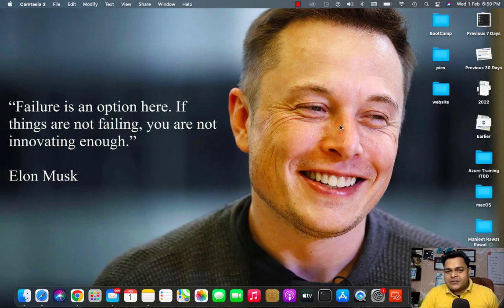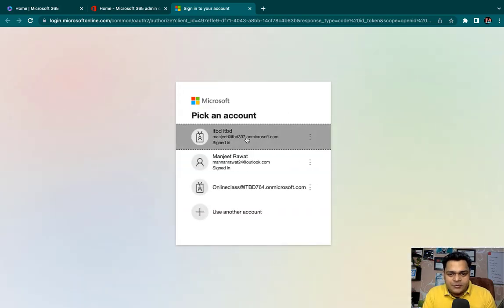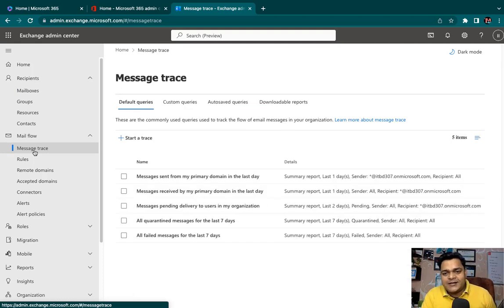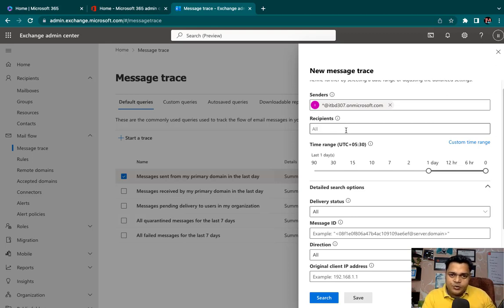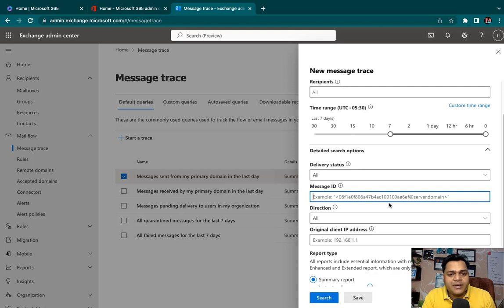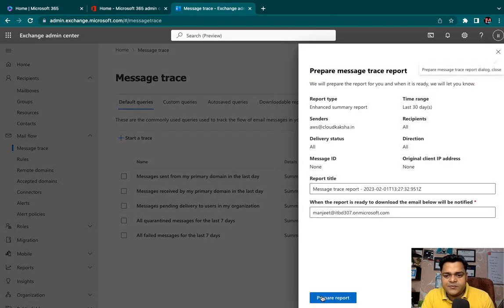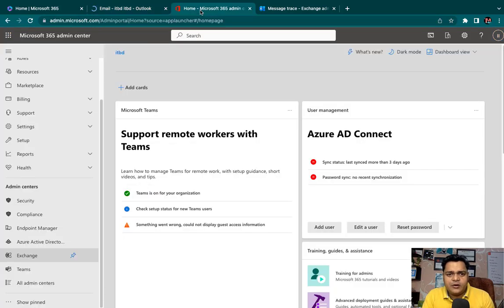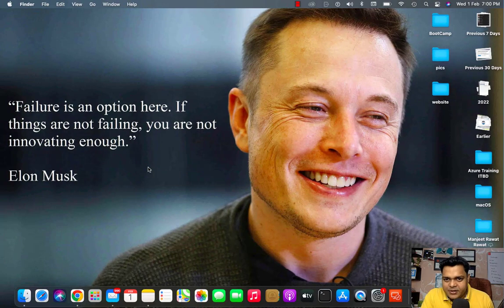What is Mail Flow ! Configure Office365 Mailflow features and options like Message trace , rules.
Welcome to another session of office365 and in this session you will learn about how to configure Exchange Admin Center and MailFlow like Message Trace Rules and etc.